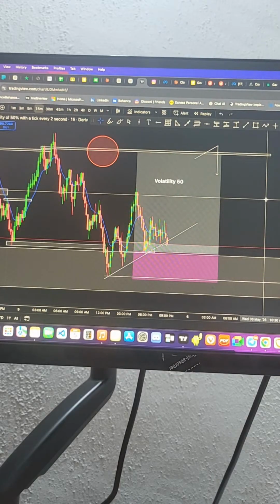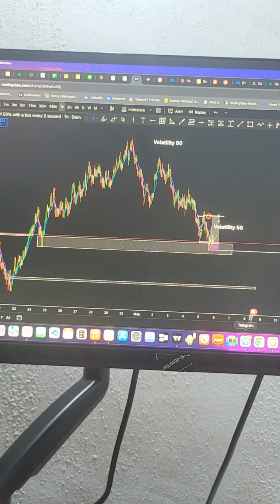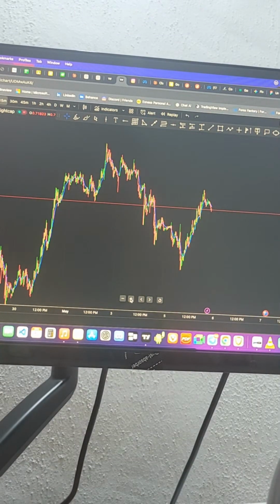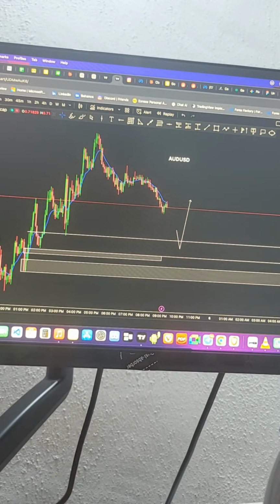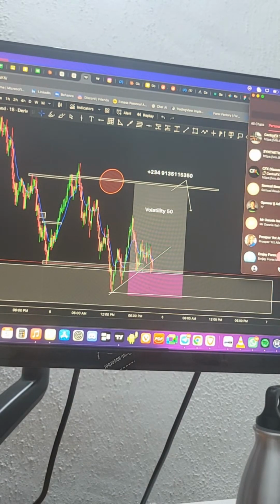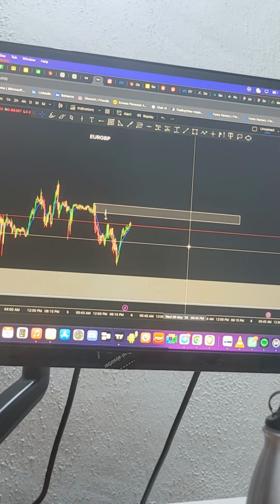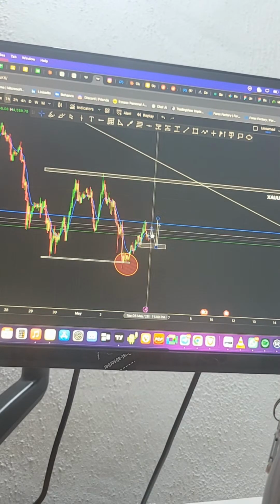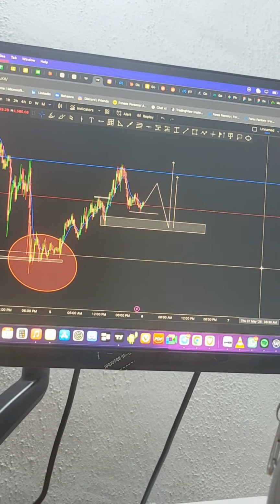Live Trade Analysis (Forex & Synthetic Indices)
Welcome to CentraFX

🌍 Are you ready to embark on an exciting journey into the world of Forex trading? We're thrilled to introduce you to the hub of knowledge, insights, and training to empower you in your Forex trading endeavors.